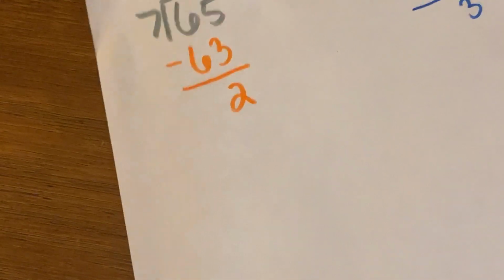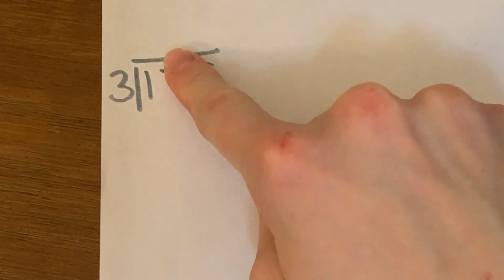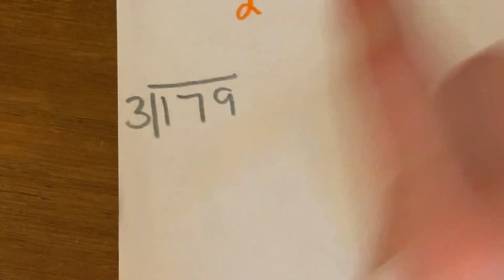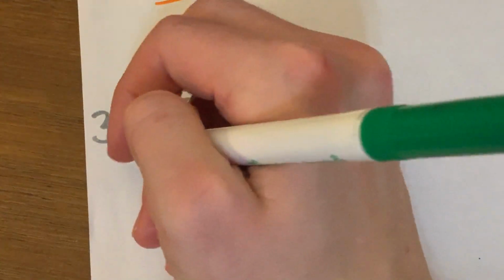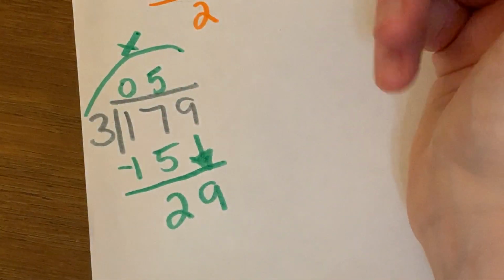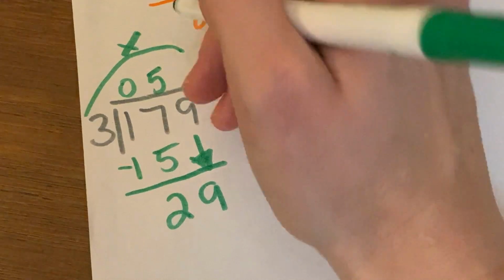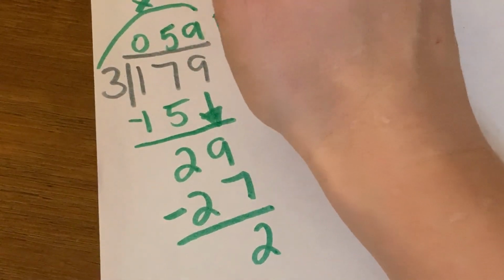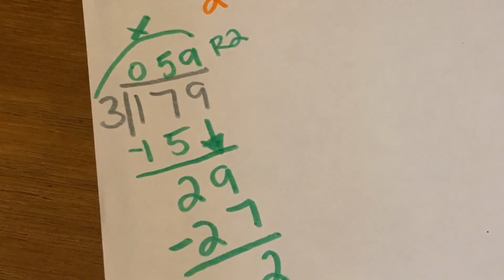Placing the First Digit